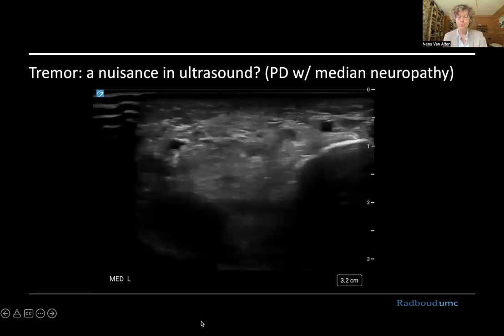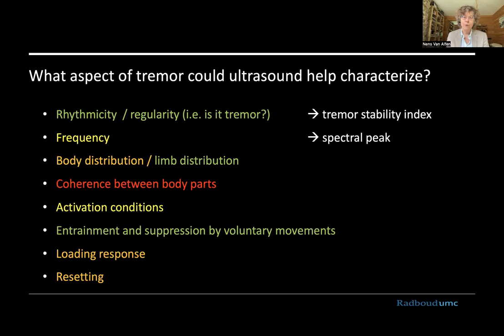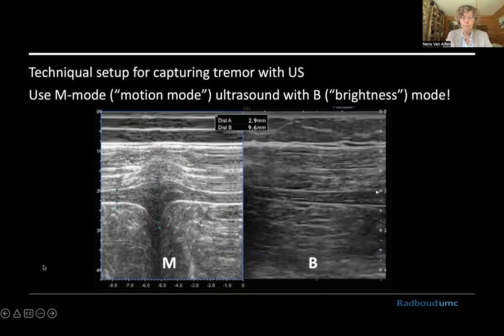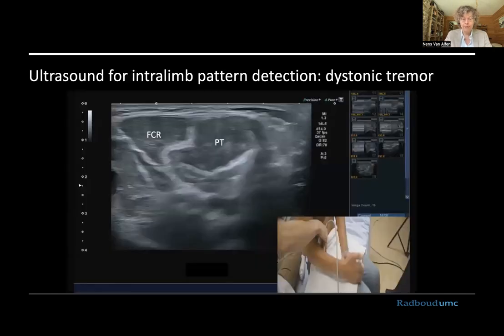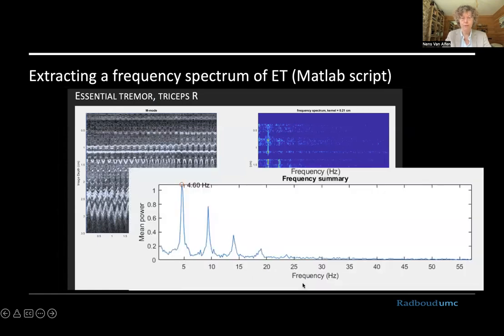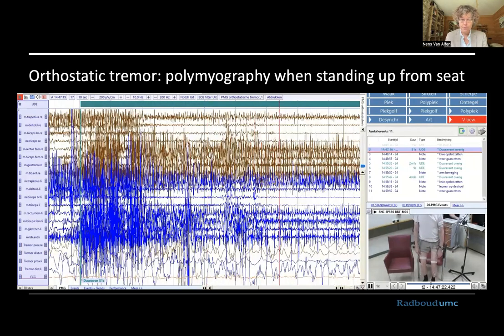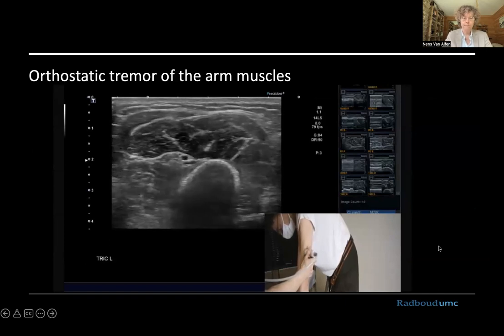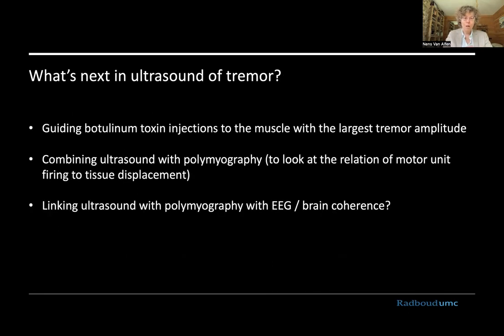Something old, something new - using muscle ultrasound in tremor (2022)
In this 2nd video about the use of ultrasound for the analysis of muscle movements, dr. Nens van Alfen explores the use of this technique in patients with different forms of tremor. It looks at the ultrasound settings needed, the use of simultaneous B-mode and M-mode imaging to extract tremor frequency and amplitude, and some preliminary limitations that were encountered.
This is a new field, and we're hoping for your comments and suggestions about how useful and practical this application of ultrasound might be in your practice. You can leave them after watching this video or by connecting on LinkedIn.

The video was made in collaboration with dr. Rick Helmich MD PhD and dr. Anke Snijders MD PhD, experts in the field of tremor and neurophysiology. We also thank Jeroen van Doorn MSc for his help with the technical setup and analysis.

Finally, this video is a companion video to the video about the use of ultrasound for scanning fasciculations and other muscle movements.